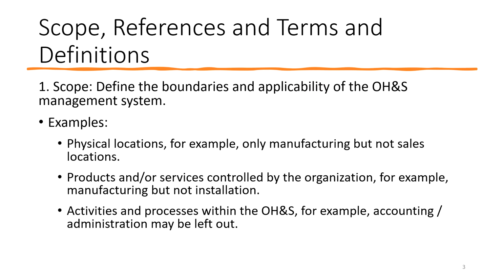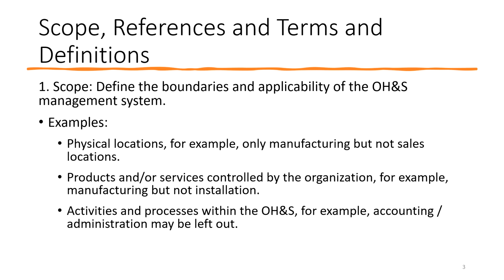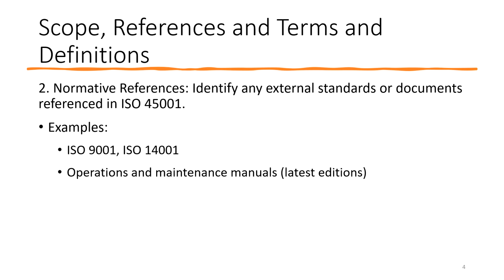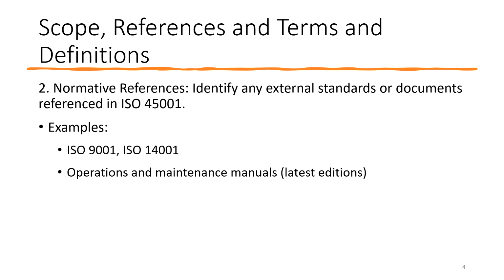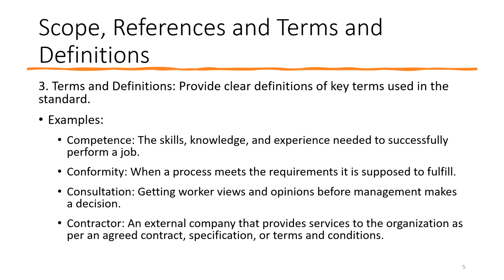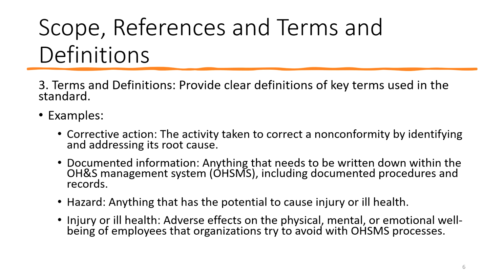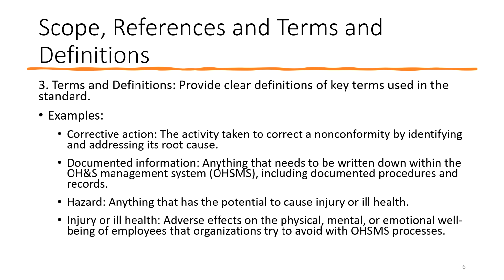Episode 74 ISO 45001 Scope References and Terms Definitions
Episode 74 introduces the opening clauses of ISO 45001—Scope, Normative References, and Terms and Definitions—and explains why these foundational elements matter for building a clear, consistent, and effective safety management system. Dr. Ayers emphasizes that while these clauses seem administrative, they establish the shared language and boundaries that the rest of the standard depends on.

Scope: What ISO 45001 covers
The Scope clause defines the purpose and applicability of ISO 45001. It establishes that the standard applies to any organization—large or small, simple or complex—and is designed to prevent work‑related injuries, illnesses, and fatalities. It applies to:

Routine and non‑routine activities

Permanent and temporary operations

On‑site and off‑site work

This clause ensures organizations understand that ISO 45001 is broad, flexible, and intended to fit diverse operational environments.

Normative references: What the standard relies on
ISO 45001 is unusual because it has no external normative references. That means the standard is self‑contained—organizations don’t need to purchase or consult additional ISO documents to implement it. This simplifies adoption and reduces ambiguity.

Terms and definitions: Establishing a shared language
The Terms and Definitions clause provides precise meanings for key concepts used throughout the standard. These definitions prevent misinterpretation and ensure consistent application across departments, sites, and industries. Examples include:

Worker — anyone performing work under the organization’s control

Hazard — a source or situation with potential to cause injury or ill health

Risk — the combination of likelihood and severity of harm

Incident — an occurrence that could have caused harm, including near misses

Continual improvement — ongoing efforts to enhance the OH&S system

These definitions are essential for aligning teams and ensuring clarity in audits, investigations, and system implementation.

Why these clauses matter
Dr. Ayers emphasizes that these early clauses:

Set the boundaries of the safety management system

Establish the language used throughout the standard

Prevent confusion during implementation and audits

Ensure everyone—from executives to frontline workers—shares the same understanding of key terms

Provide the starting point for building a coherent, aligned ISO 45001 system

Without a clear scope and shared definitions, organizations often struggle with inconsistent interpretations, misaligned processes, and gaps in system coverage.